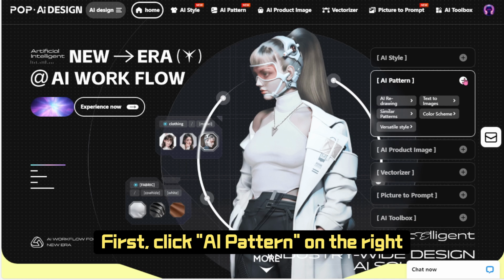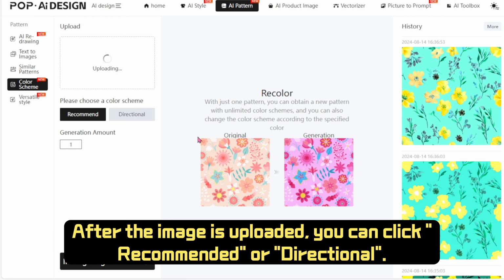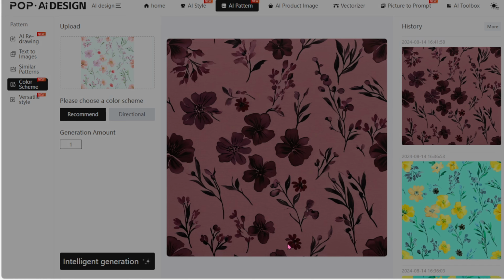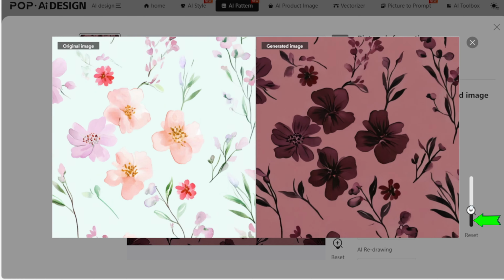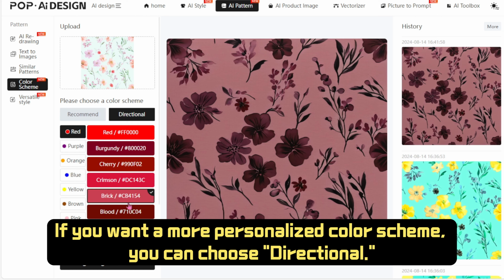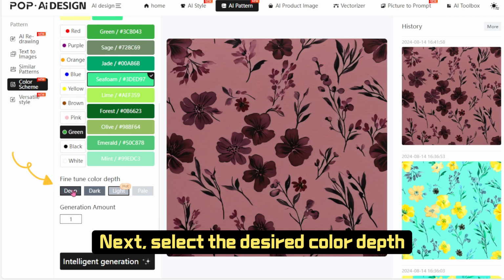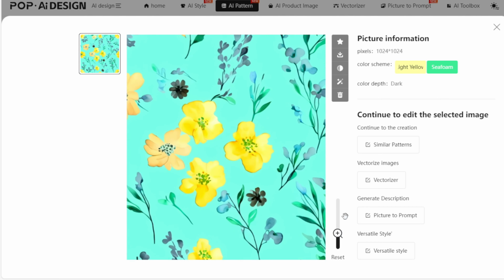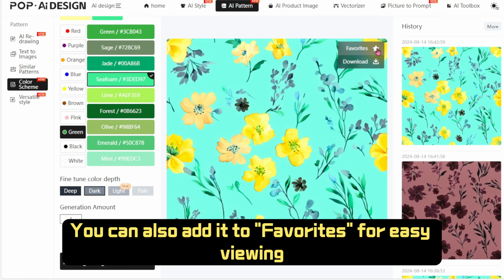AI Design -- How to use Color Scheme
AI Design is an AI-powered design solution for all industries. This video shows how to use Color Scheme to change the colorway of uploaded designs. Come to our website and try the most efficient design tools!